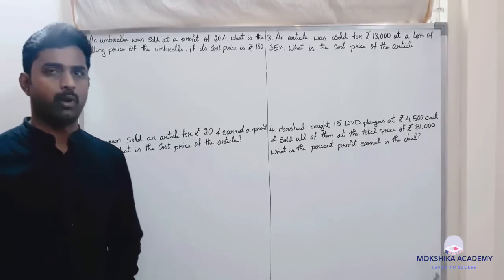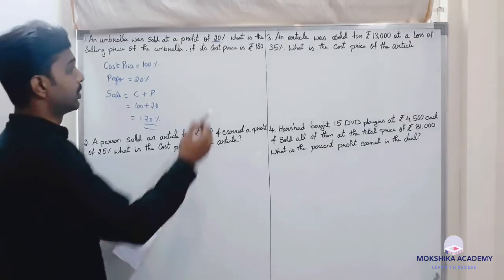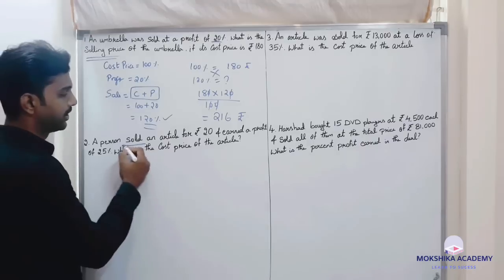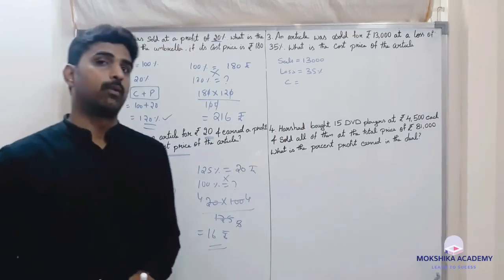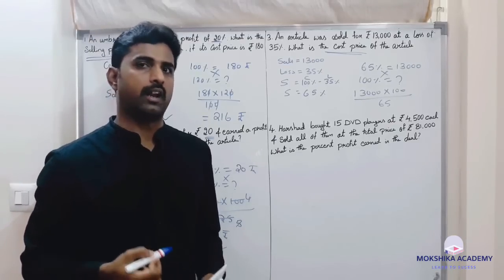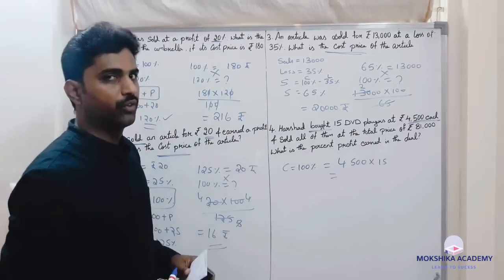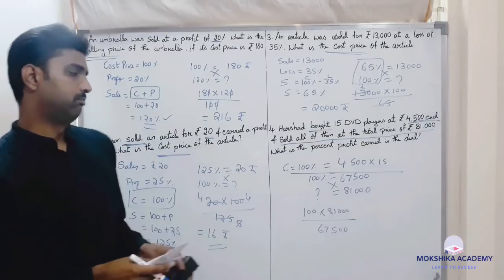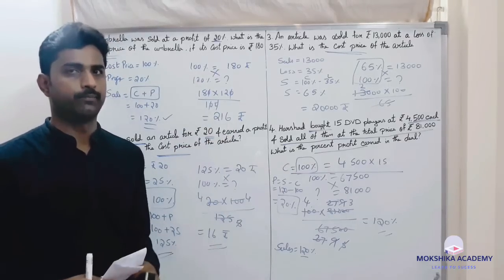PROFIT AND LOSS PROBLEMS FOR PGCET MBA & MCA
MOKSHIKA ACADEMY MOBILE APPLICATION LINK

PGCET

Mokshika Academy